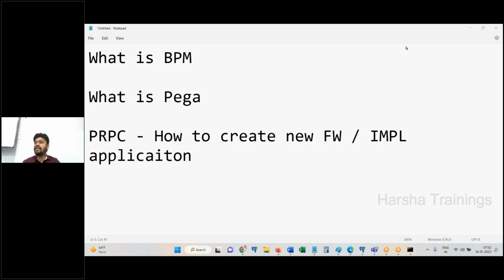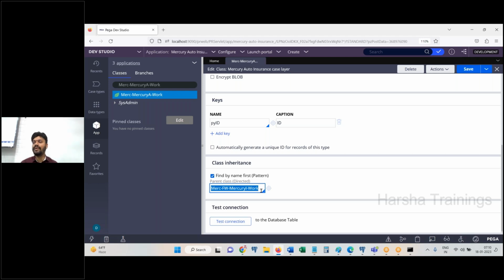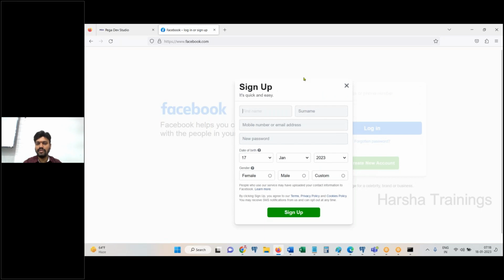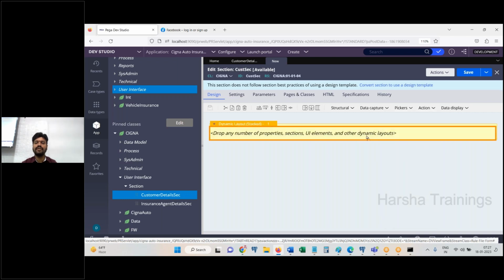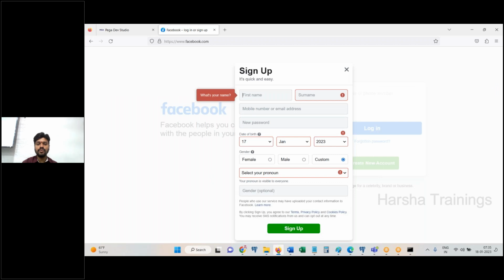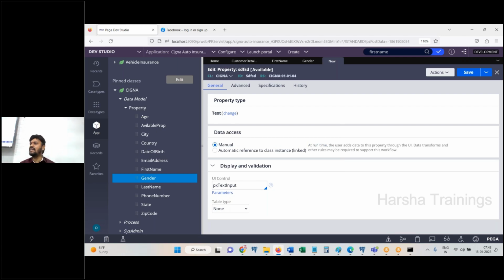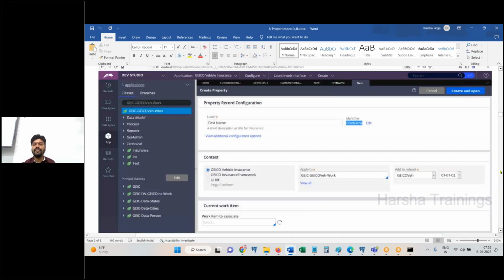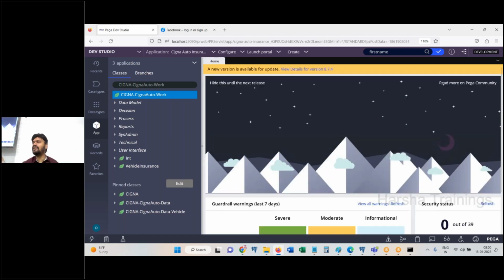Pega Class 06 | Inheritance | [ Pattern and Direct Inheritance ] For Training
pega
pega pega
pega developer
pega interview questions and answers
pega knowledgebase
data transform in pega
pega portal
pega bytes
case management in pega
pega tutorial
pega course
pega news
Pega Tutorial
Pega tutorial for Beginner
Pega CSA
Pega CSSA
Pega LSA
Pega Interviews

Regards,
Harsha Trainings,
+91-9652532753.